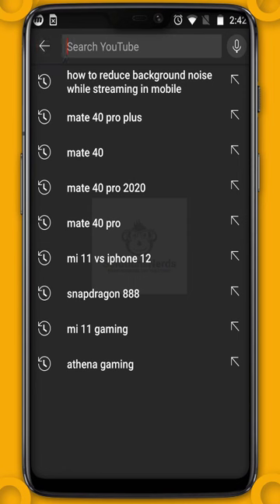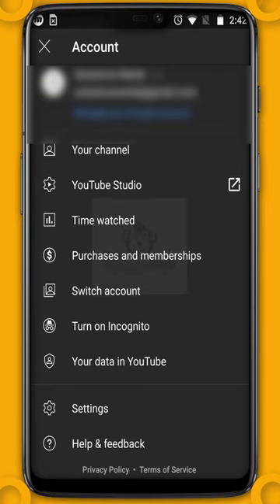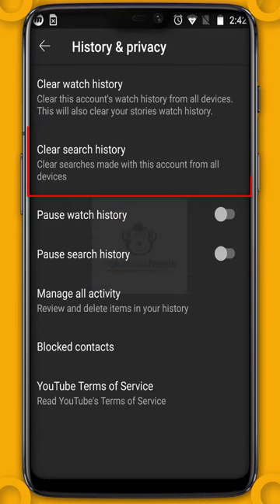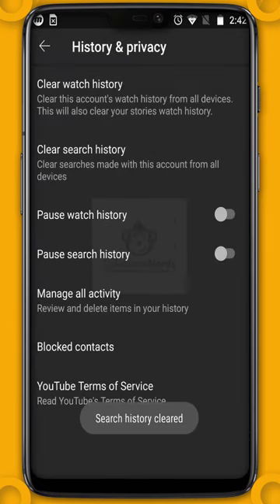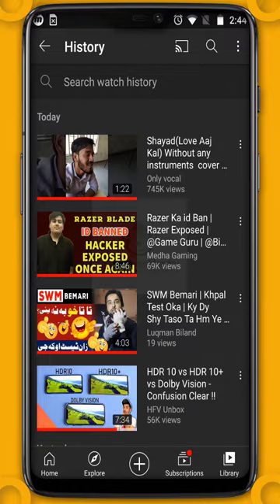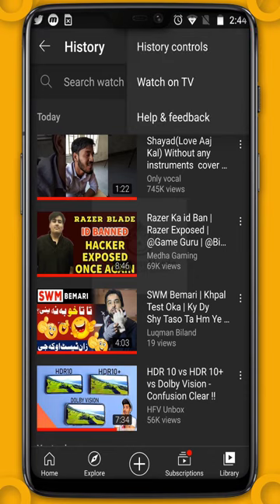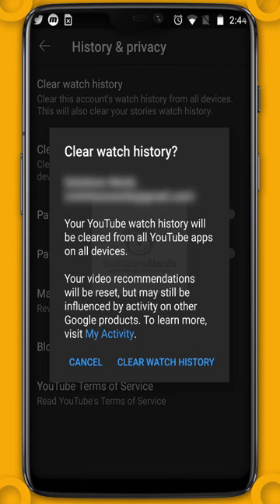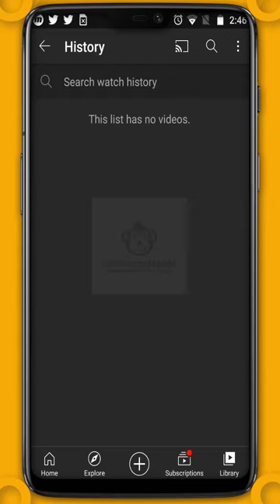How to fix or clear YouTube search history and watch history on any android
MUST LIKE_COMMENT_SUBSCRIBE
In this video,  we will learn how we can clear youtube searched history and also watch history in deep manners. After this, you will easily clear or delete your search terms or watched videos anytime.

You can also clear your entire search history, remove individual search entries from search suggestions, or pause your search history. A few notes to consider:

Search entries you delete will no longer influence your recommendations.

After clearing your search history, your past searches will no longer show as suggestions in the search box.

Searches you enter while your search history is paused will not be saved in your search history.

If you've removed any videos from your watch history while your device was offline, it might take a few hours for those changes to sync.

If you browse in incognito mode, your search history won’t be saved.

Phone Usage in this video: Android Droid Turbo XT1254
YouTube App Version: Latest
Android Version: 6.0

YouTube Library Music